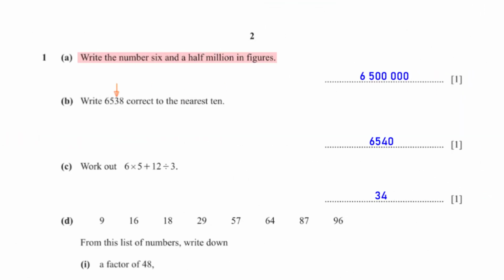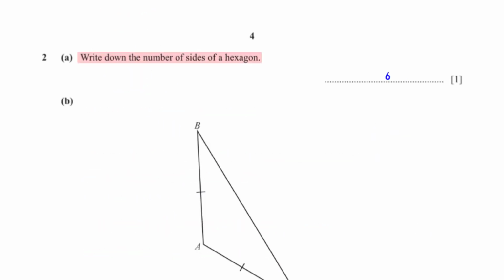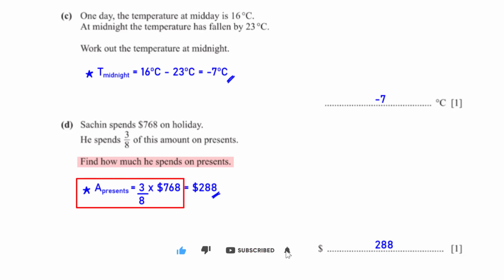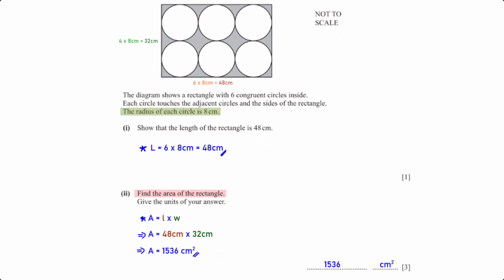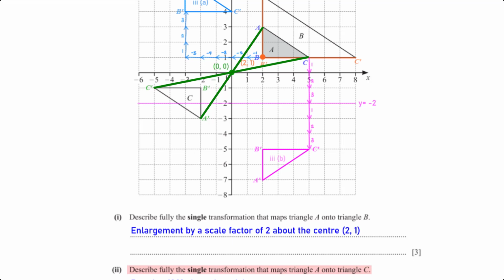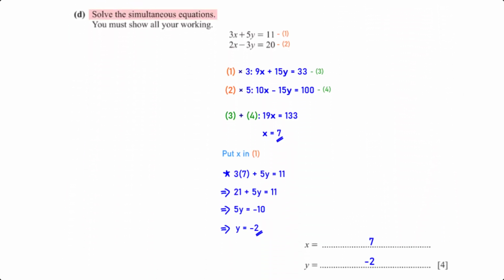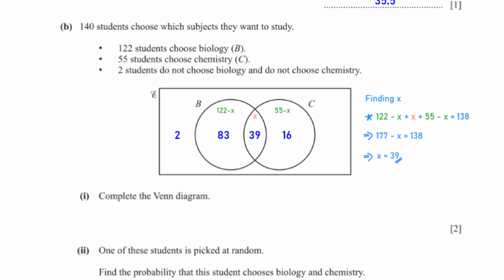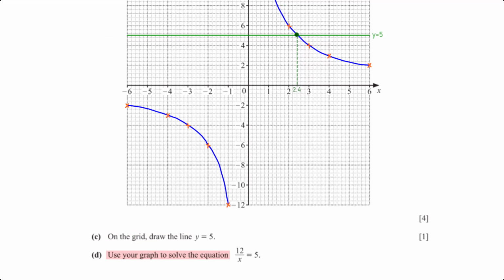0580/31/M/J/22 | Easy (Step by Step) Solutions | CIE IGCSE MATHS PAPER 3 (CORE) 2022